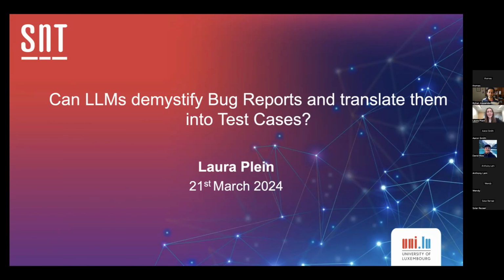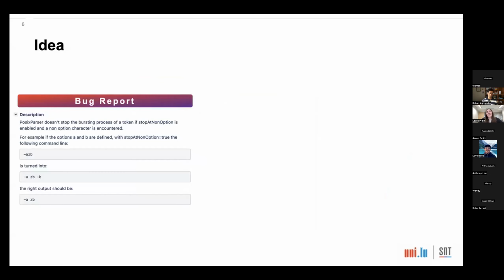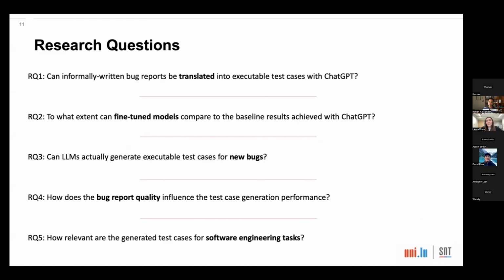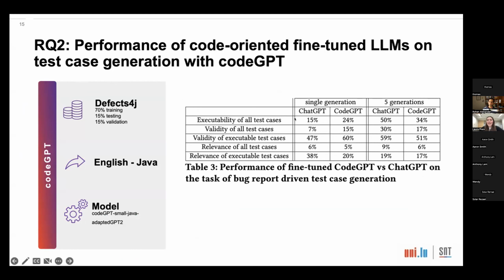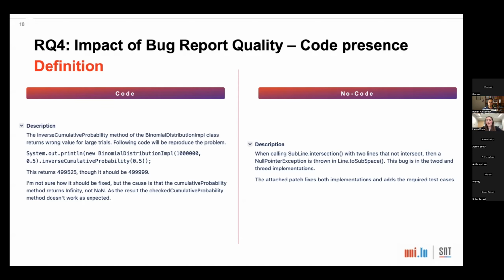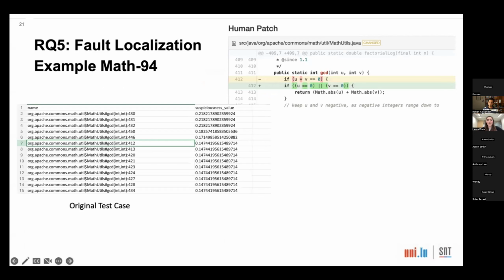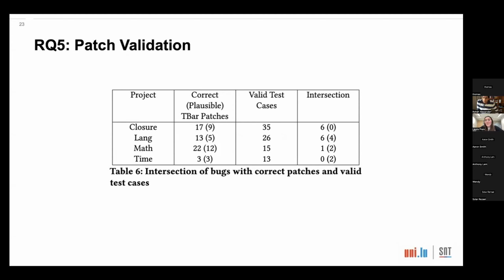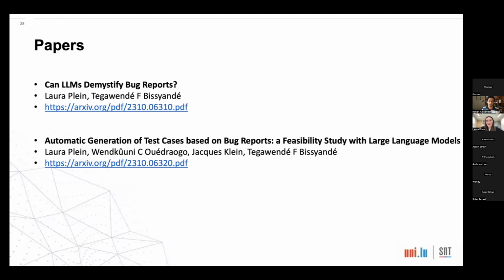Laura Plein - Can LLMs demystify Bug Reports and translate them into Test Cases?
Thursday 21 March 2024, noon - 1pm
Laura Plein, University of Luxembourg
“Can LLMs demystify Bug Reports and translate them into Test Cases?”
Laura Plein conducted this research as an intern in the TruX (Trustworthy Software Engineering) Team at the SnT, University of Luxembourg. Her research focuses on leveraging Large Language models to automate Software Engineering processes such as automatic test case generation and test input extraction in the context of automated program repair.